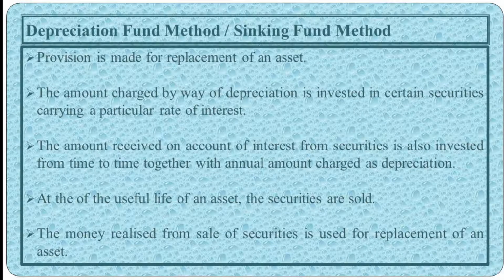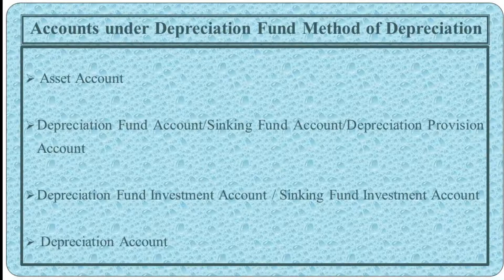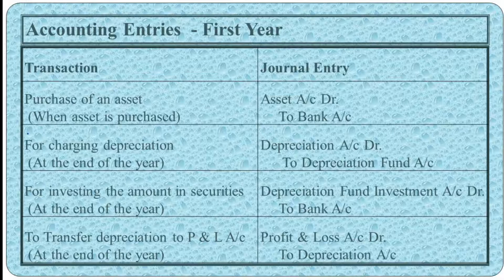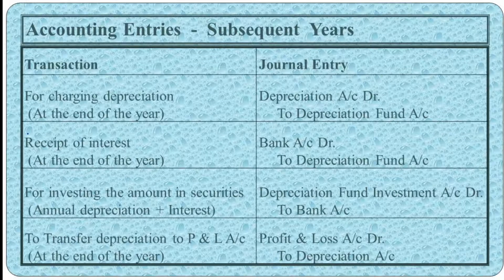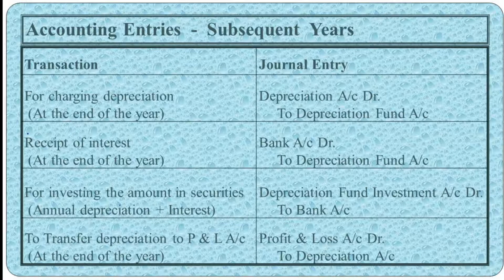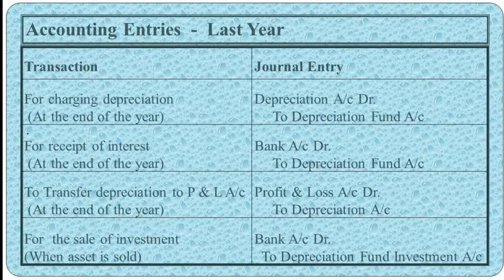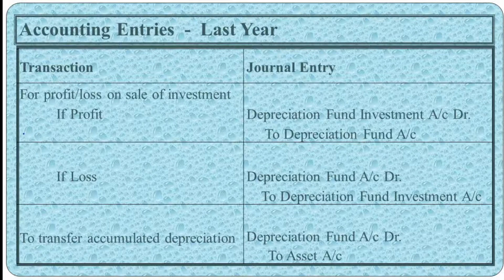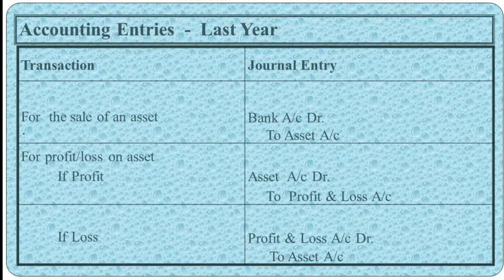O4 - Depreciation Accounting - Depreciation Fund Method / Sinking Fund Method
Explains journal entries recorded under Depreciation Fund method / Sinking Fund Method